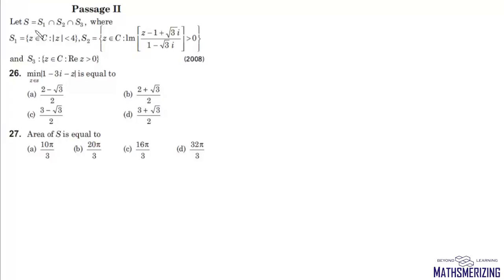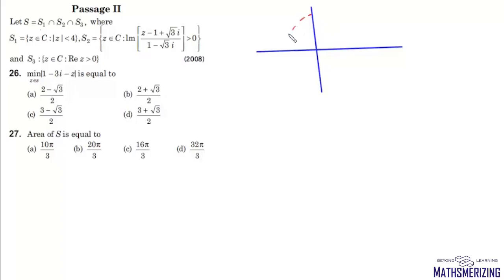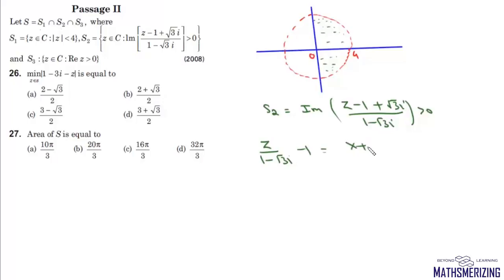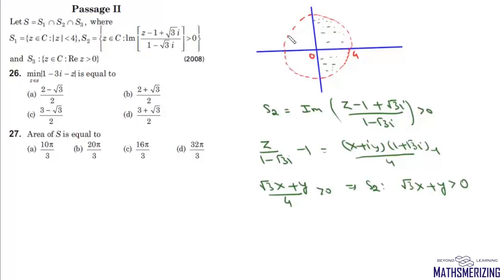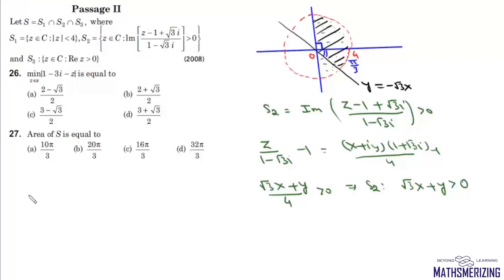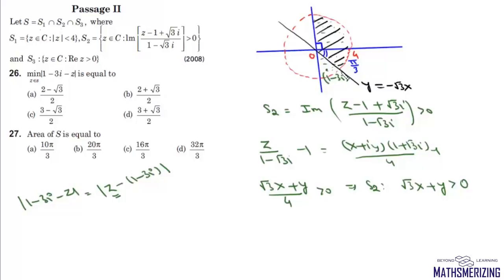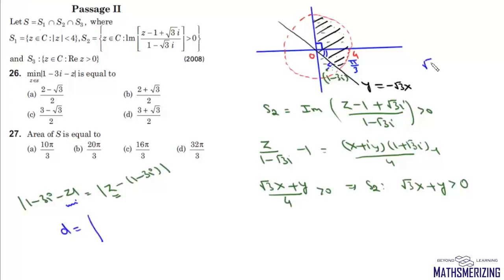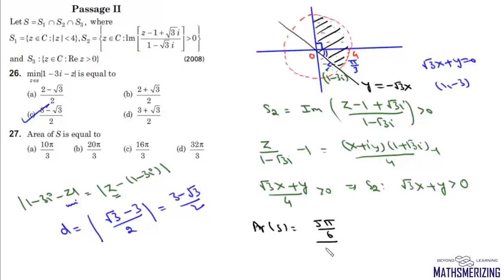JEE Delight | Geometry of complex number | Circles | SE#10 | JEE Advanced 2013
S1= |z| less than 4
S2= Im(z-1+√3i/1-√3i) is greater than 0
S3= Rez is greater than 0

Min |1-3i -z|